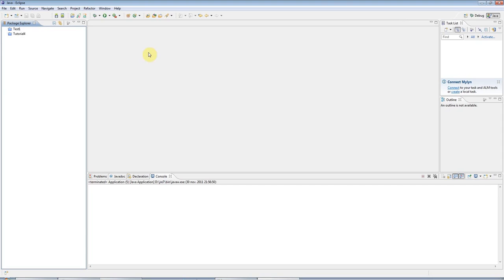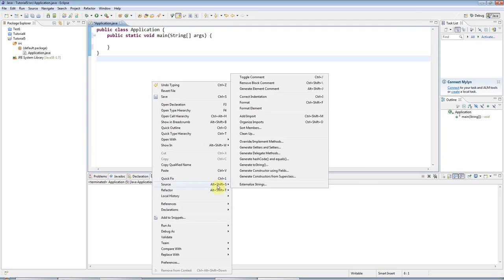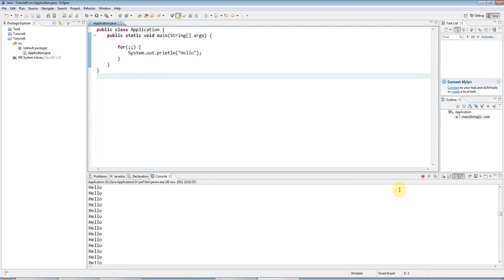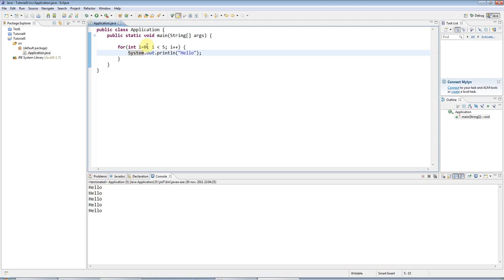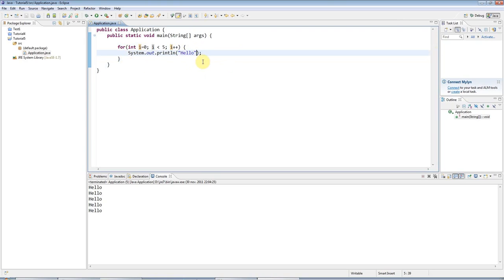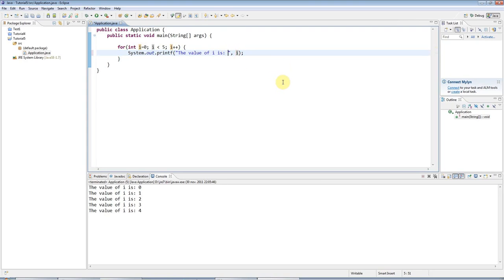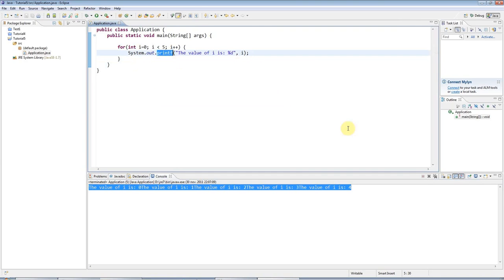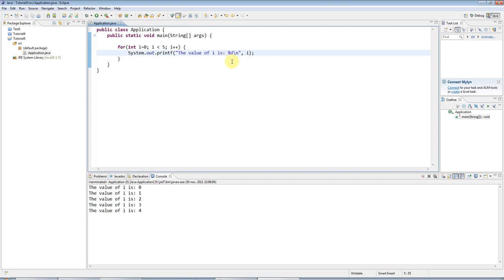java Tutorial 5 For loops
java turorilal for  loops